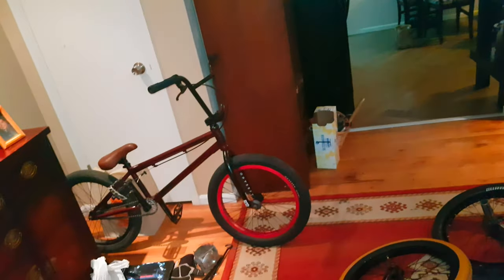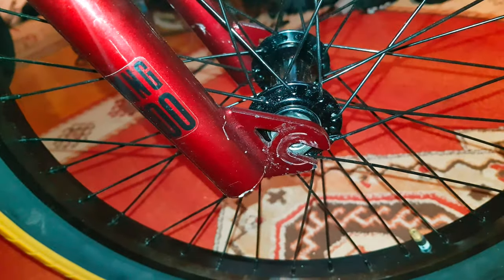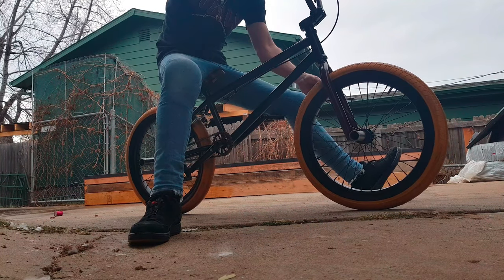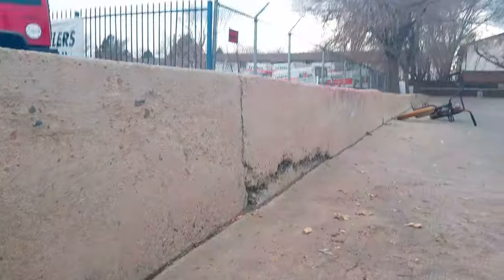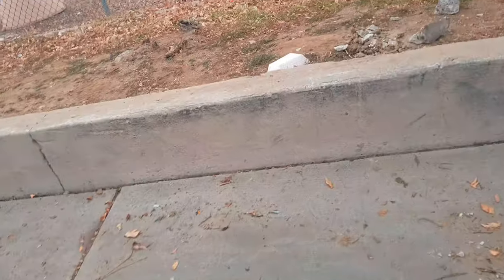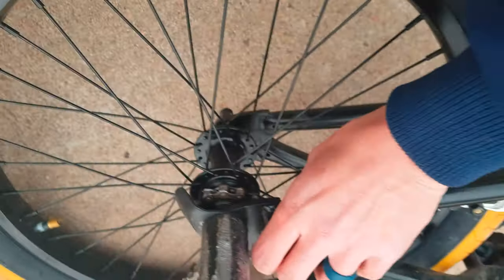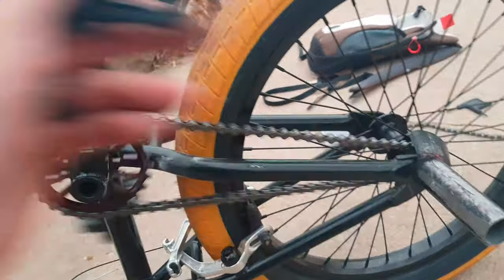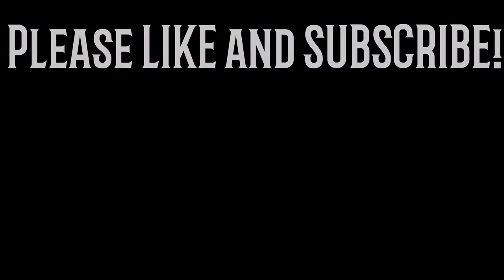How much ABUSE can a MONGOOSE take? L100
Headset bearings MH-P03